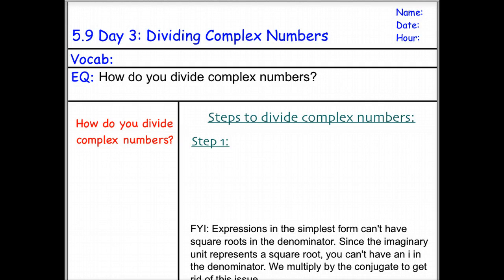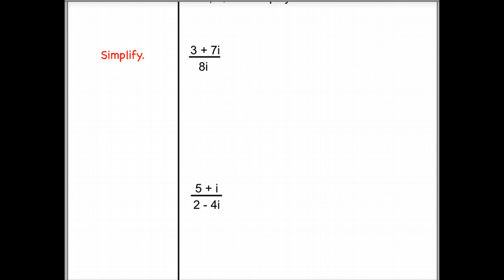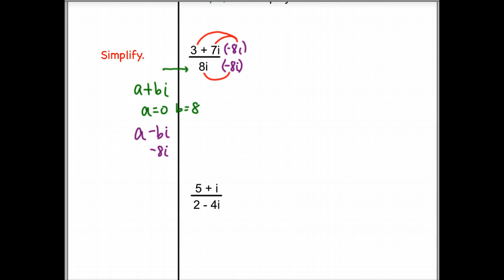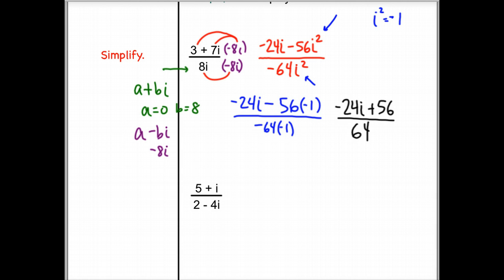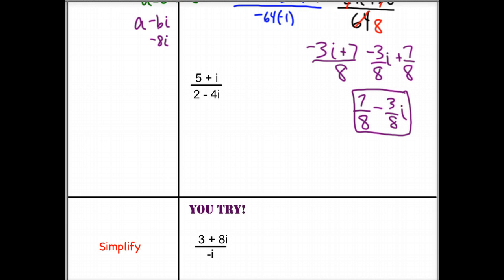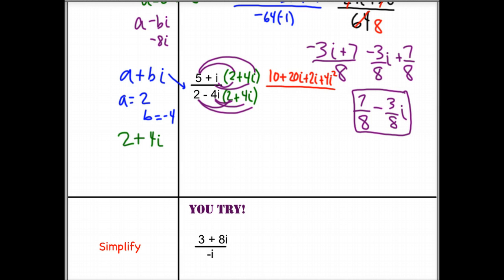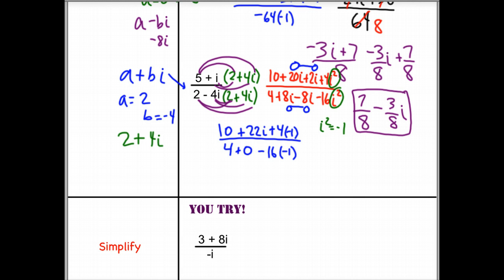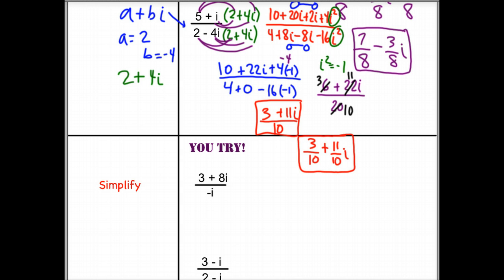5.9 Day 3: Dividing Complex Numbers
5.9 Day 3: Dividing Complex Numbers